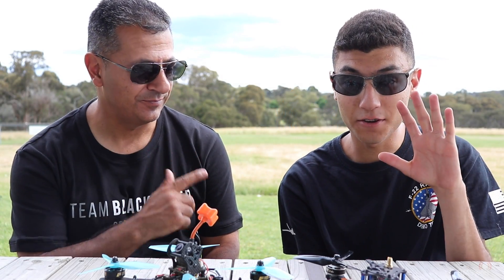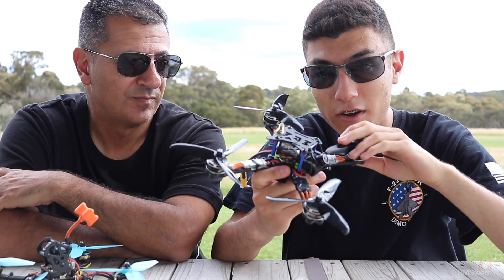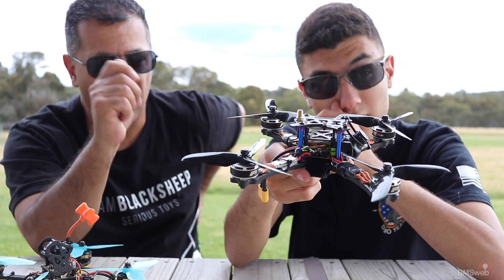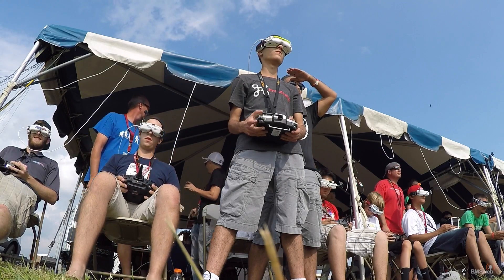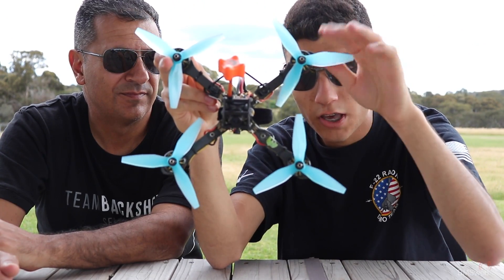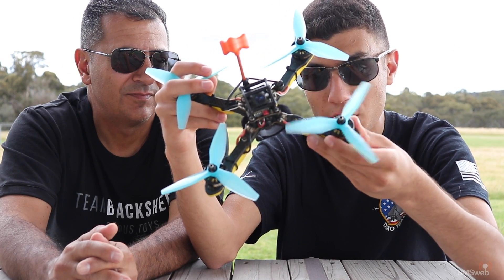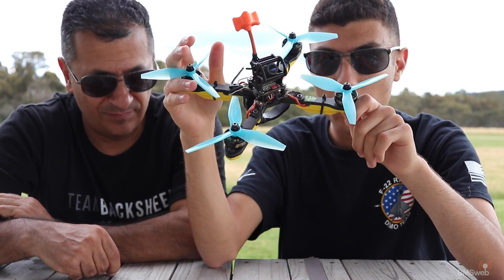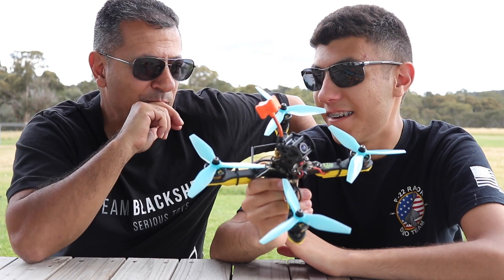Racing Drones Used at the MultiGP Rotor Riot International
Full rundown on the quads/drones that Thomas while at the Rotor Riot International Open. Sorry this video took so long to do, it was a matter of getting Thomas to sit down and run through his setup and with End of Year Exams, it’s kept him pretty busy.

Anyway hope you found the video useful.

Spec Race Drone
Frame MRM Reaper
Motor F40 III 2400 KV
ESCs F30A 2-6S (DShot 600)
FrSky XSRF3O (FC and RX)
Tramp VTX
TBS Triumph Antenna
Dal Cyclone 5050C
Foxeer HS1177
Tattu RLine 1550 4S

World Cup Drone
ImpulseRC Helix ZX5 Squish
Motor F40 II 2400 KV Custom Silver Windings
ESCs Aikon 30amp 2-6S (MultiShot)
FrSky XSR
ImpulseRC FC & VTX
TBS Triumph Antenna
HQ 5x4.5x3 V3
VTx ImpulseRC
4S 1300mah Dogcom Graphenes
Foxeer HS1177 Camera - 2.1mm Lens
BetaFligt 3.0
Taranis with Hall Sensor Gimbals